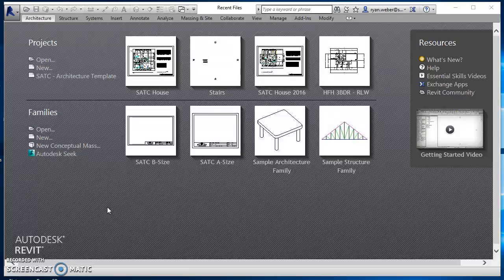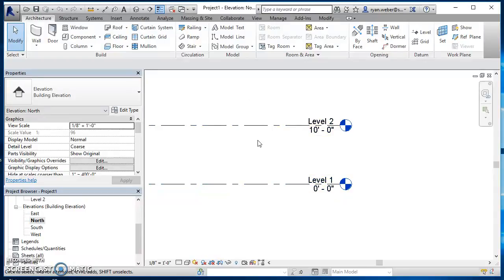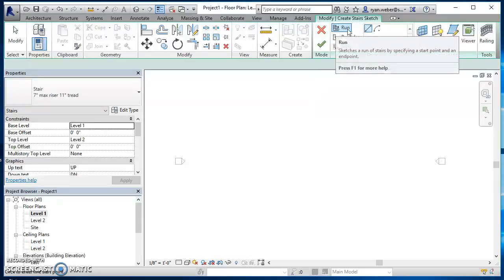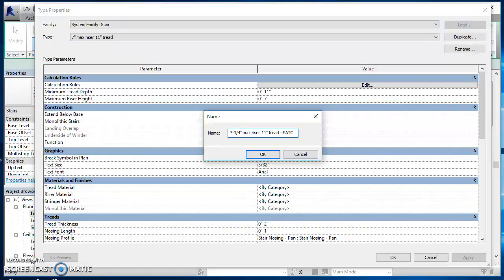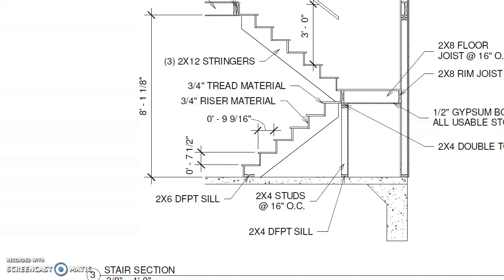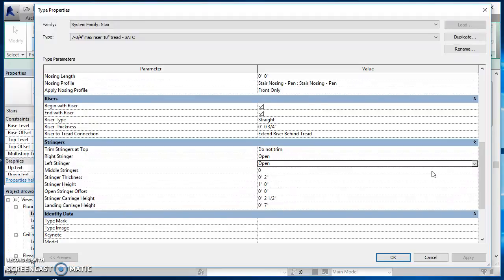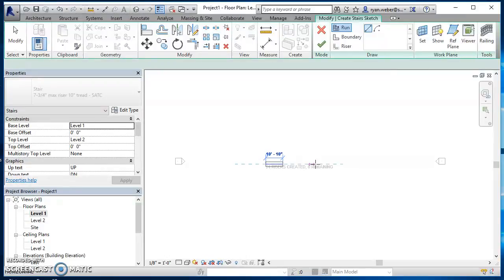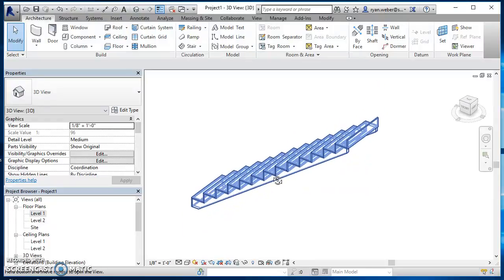Straight Stairs in Revit (Stair by Sketch)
This video demonstrates how to create a straight set of stairs in a Revit project using the Stairs by Sketch command. We set our levels first. Then create a new Stair Style. Finally create the stairs.